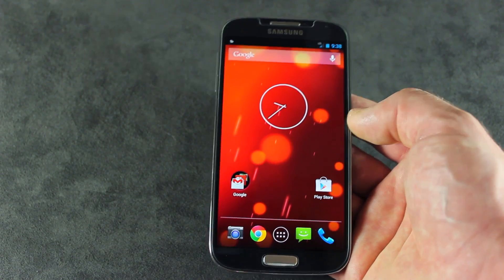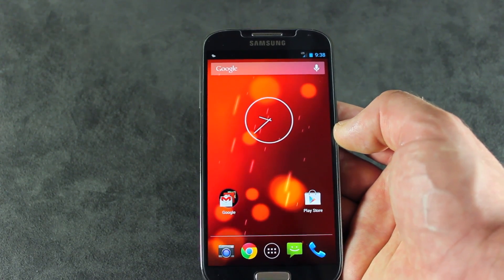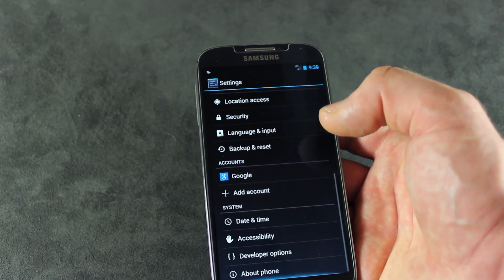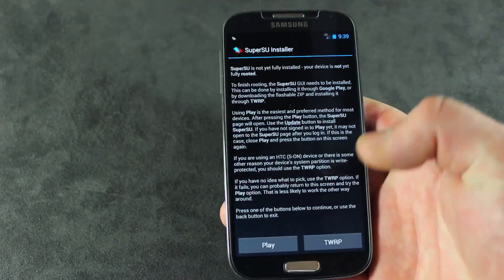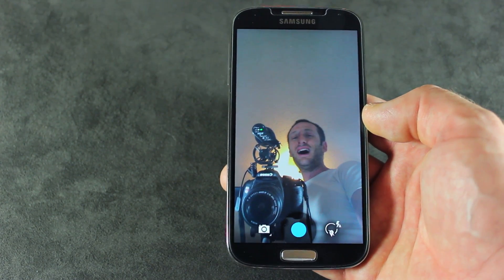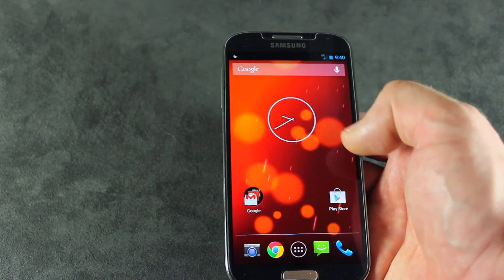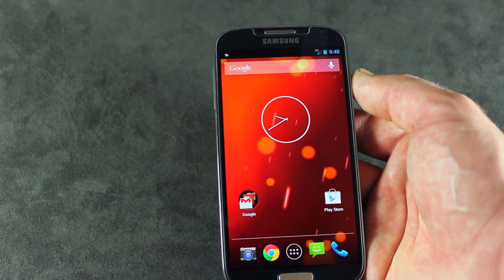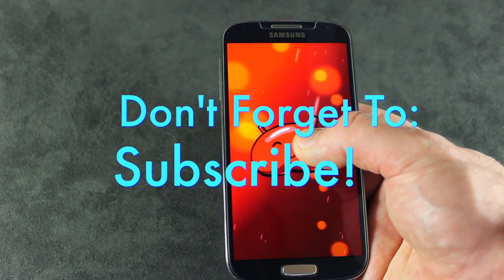Android 4.3 Leak for Samsung Galaxy S4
Android 4.3 has leaked for the Samsung Galaxy S4. Download the files needed below:
- Android 4.3 for SGS4 I337 and I337M (XDA post includes appropriate kernel, check OP)
Android 4.3 for I9505 (Find and download AOSP based kernel)